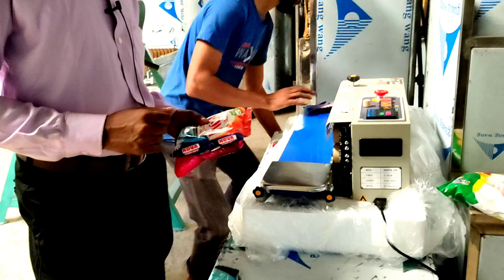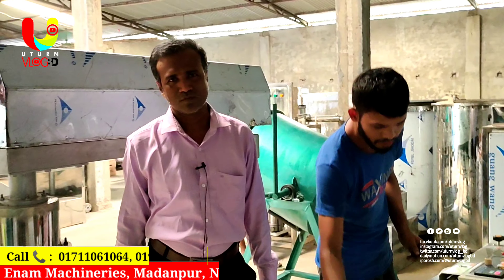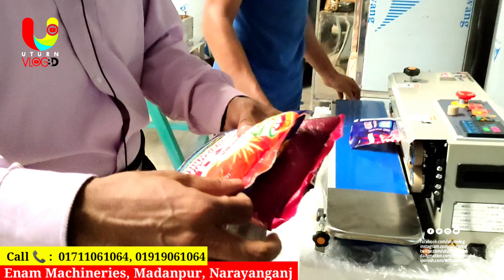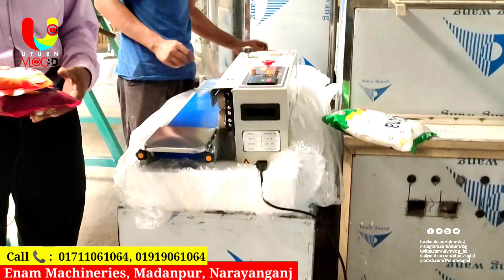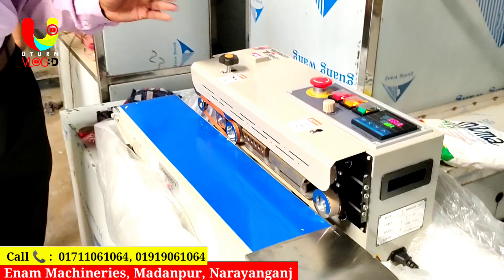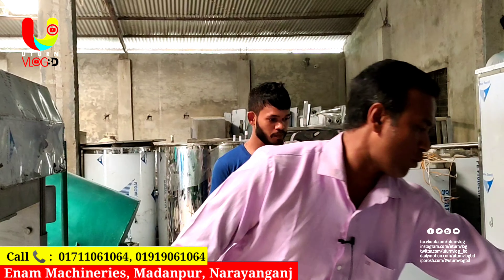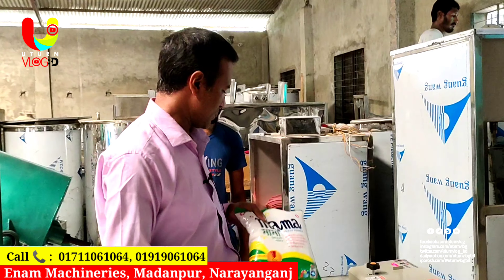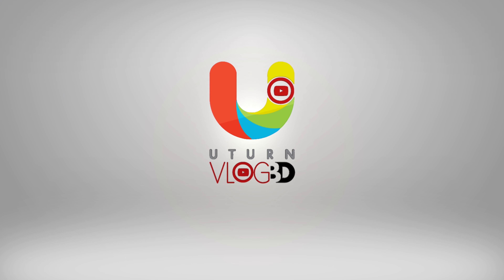প্যাকেজিং মেশিন দিয়ে ব্যবসা | Packaging Machine Price in Bangladesh | Business Ideas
অত্যাধুনিক প্রযুক্তির উৎকর্ষে সম্পূর্ণ স্বয়ংক্রিয় পদ্ধতিতে বেকারির কেক,রুটি,বিস্কিট তৈরি করার  ওভেন মেশিন। এই মেশিনটি দিয়ে দৈনিক ৬০০ থেকে ৭০০ কেজি  আটা ময়দা ময়দা দিয়ে কারখানায় কেক, রুটি, বিস্কুট তৈরি করা সম্ভব।  এই মেশিনটি দিয়ে দৈনিক ০৫ থেকে ১০ হাজার টাকা ইনকাম করা সহজ।

মেশিন বিক্রয় প্রতিষ্ঠান ঠিকানা ও মোবাইল নাম্বার
এনাম মেশিনারিজ | নলাটি, মদনপুর, নারায়ণগঞ্জ, ঢাকা।
এখানে মোট ২১০ প্রকার মেশিন পাওয়া যায়
(ফোন সকাল ৯ টা থেকে সন্ধ্যা ৭ টা পযন্ত চালু থাকে, শুক্র বার অফিস বন্ধ)

►Most Popular Video Of This Channel ◄

Camera- VIVO V20
Edit- Kinemaster

Thanks for checking out the video. All the best.

বিশেষ সতর্কীকরন: আমাদের উদ্দেশ্য শুধুমাত্র সন্ধান দেয়া। পন্য ক্রয়-বিক্রয় এবং আর্থিক লেন-দেনে সতর্ক থাকুন। ক্রেতা এবং বিক্রেতার কোন জটিলতার দ্বায় “UTURN VLOG BD” কর্তৃপক্ষ নিতে বাধ্য নয় |

Inbox Facebook Page

This Content Is Original And Copyright To UTURN VLOG BD. Legal Action Will Be Taken Against Those Who Violate The Copyright.